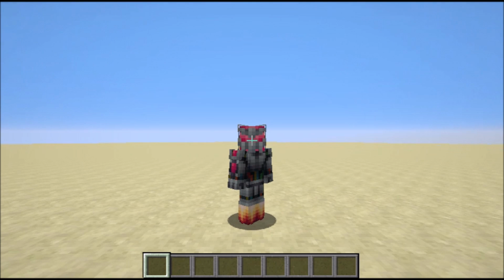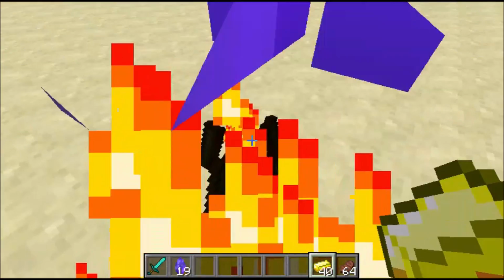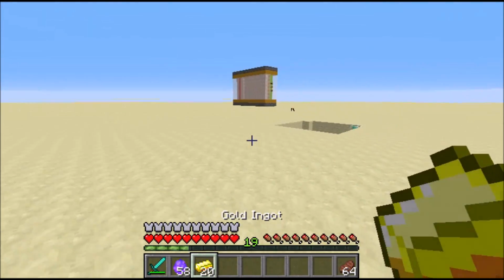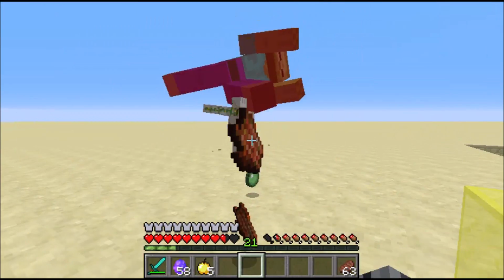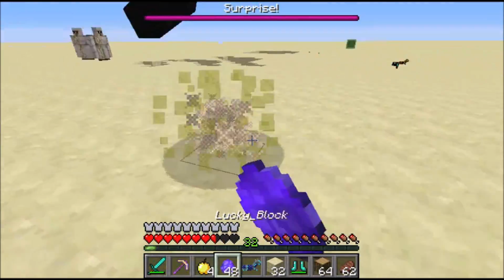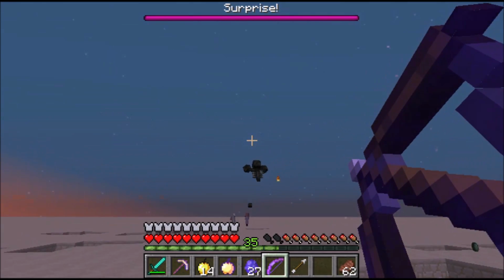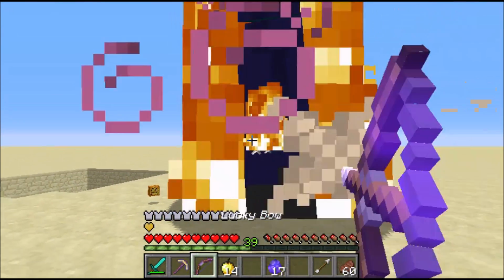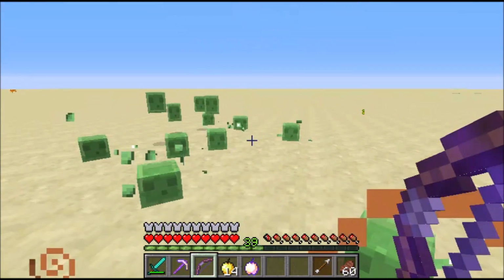SUPRISE WITHER IS HERE! (Lucky Block Command)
Today I will show some lucky blocks as a one command creation.

*New intro!